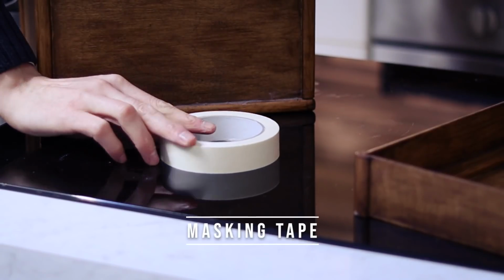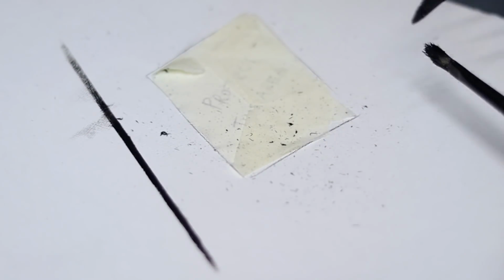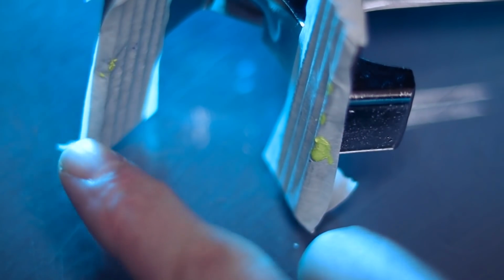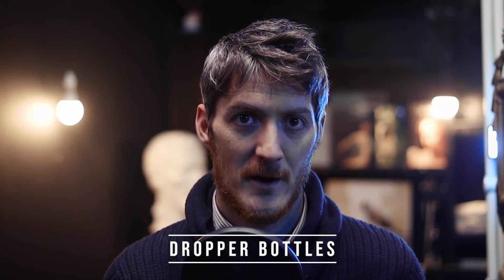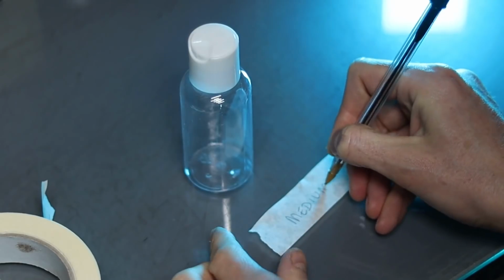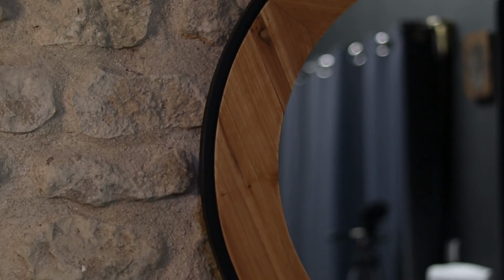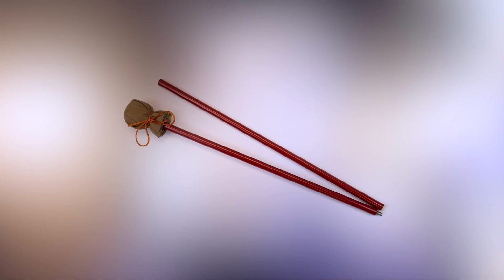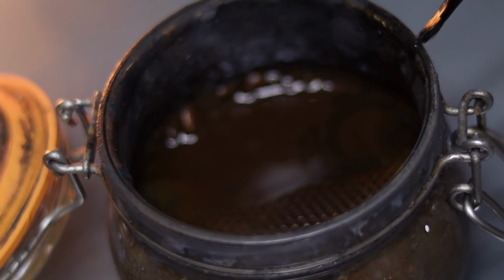7 Surprisingly Simple Things You NEED to MAKE PAINTINGS | Studio Essentials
7 Super simple things you need as a painter. I’m not going to talk about fancy gear but just about very basic things that will save you so much time and effort on a regular basis.

Materials list:

✍️ Drawing
✓ Kneaded eraser
✓ Small mirror

Medium
✓ Safflower oil
Surface

Chapters :
00:00 Intro
00:27 Masking tape
02:00 Canvas Pliers
02:58 Glass palette
03:55 Dropper bottles
05:03 Mirrors
06:56 Mahlstick
07:40 Airtight Jar